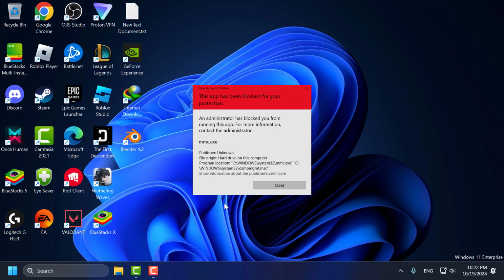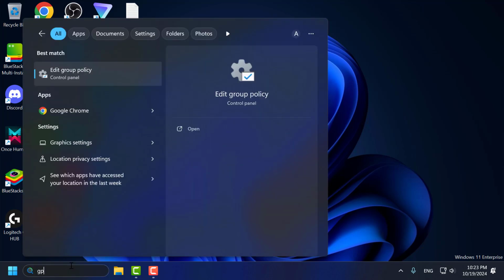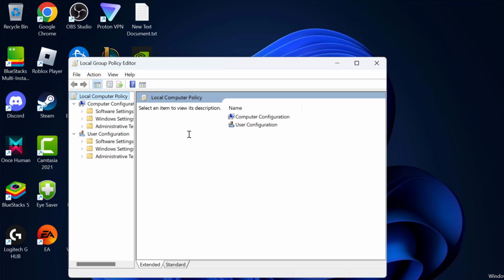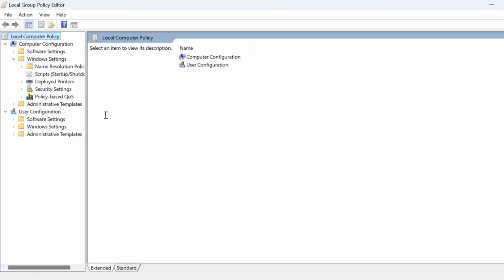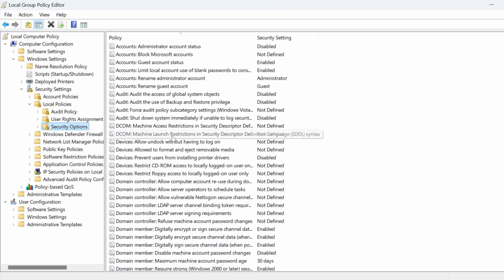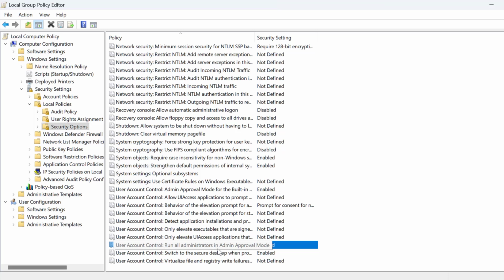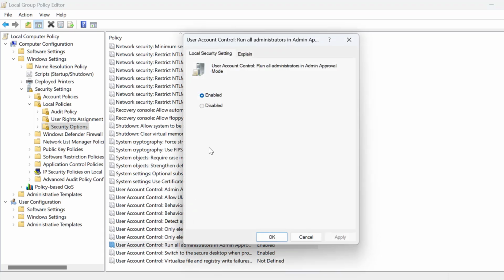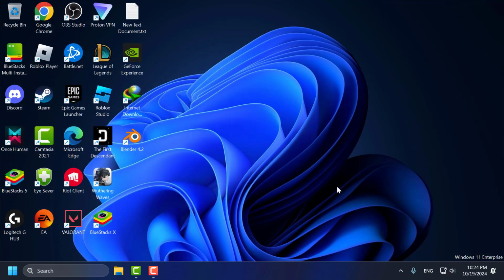How to Fix This App Has Been Blocked for Your Protection on Windows 11/10/8/7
The "This app has been blocked for your protection" error in Windows occurs when the system's security features, such as User Account Control (UAC) or SmartScreen, block apps or programs for safety reasons. To fix this issue, you can disable UAC temporarily, run the app as an administrator, or adjust SmartScreen settings. In some cases, using the Command Prompt with elevated permissions can bypass this block. This guide provides step-by-step methods to resolve the issue and safely run the app.

00:00 Intro
00:15 Solution